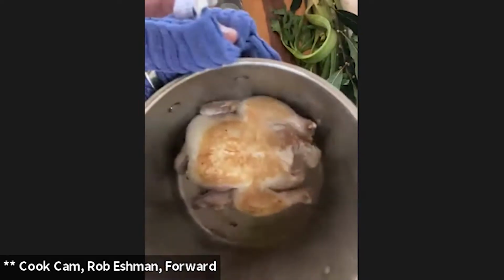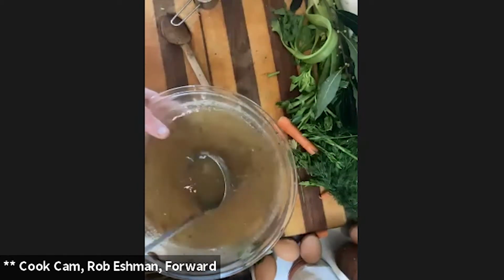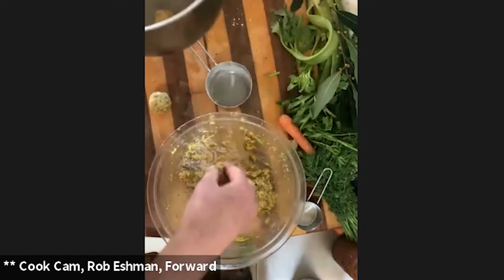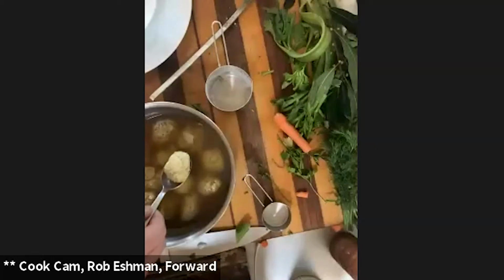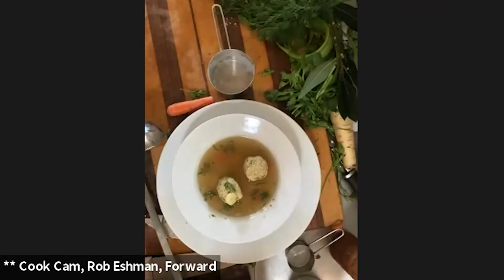How to make Matzo Ball Soup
Celebrate Passover by learning to make matzo ball soup that would make a Jewish mother proud!

Cook along with The Forward Food Editor Rob Eshman (@foodaism) as he leads us in his family recipe for perhaps the most iconic Passover dish.

❤️ This event is a fundraiser for No Us Without You, which “provides food security for the undocumented immigrants who are the backbone of the hospitality industry in the greater Los Angeles area. These hard-working women and men who have, for years, fulfilled the unforgiving back of house restaurant positions, now find themselves in the vulnerable position of being unemployed, with little to no government assistance.” A donation of $33 feeds a family of four for one week.

Rob's Go-To Chicken Soup

Serves 8-10.

Ingredients

1 whole 4-pound chicken cut into 8 pieces, or 4 pounds chicken wings, backs, necks, and/or legs
3 carrots, 1 peeled , cut 1/2 inch coins
2 stalks celery, chopped
2 parsnip, 1 peeled , sliced in 1/2 inch coins
2 medium onions, cut into quarters
4 cloves garlic, smashed
3 fresh or 2 dried bay leaves
1 small bunch parsley
1 bunch dill
1 tablespoon salt
1/2 teaspoon pepper

Instructions

1. (This is a completely optional step but I do think it makes better soup). Brown the chicken. Preheat broiler. Lay chicken pieces out skin side up on a large pan and place under broiler. Broil until they begin to turn brown. Alternatively, heat a bit of oil in a large skillet or the bottom of a heavy stockpot and sear the pieces on both sides. You’re not cooking them; you’re just coloring the skin to deepen the flavor.

2. Place the chicken pieces into a large stock pot. Pour in any of the juices from the broiling pan. Add 2 carrots, 1 parsnip, celery, onions, garlic, bay leaves, parsley, pepper and salt. And add enough water to cover by about 1 inch.

3. Over medium high heat, bring the soup to a boil, then reduce the heat and simmer the soup gently for about two hours. During this time use a slotted spoon to skim foam off the surface.

4. This would be a good time to make your matzah balls… Check the recipe below!

5. Remove the soup from the heat and strain through a mesh strainer. Reserve the solids for another use.

6. Return the soup to the clean pot. Add remaining 1 carrot and 1 parsnip slices. Simmer until soft, about 20 minutes. Before serving, add the matzah balls and chopped fresh dill. Serves 8-10.

A few notes:

Fresh bay leaves are really better. (If you need some and live in the L.A. area, DM Rob on Instagram @foodaism and he’ll hook you up for free.)

You can make the soup a few days ahead and freeze. It really is better to make it at least one day ahead, let it cool completely, then refrigerate. The next day, remove the layer of fat at the top with a slotted spoon. Use this chicken fat to roast potatoes, or even eat it on a slice of toast… Don’t throw it away!

You can heat the matzah balls in the soup and leave them there keeping the soup warm for hours… But do not boil!

Add the dill just before serving.

If you want to go through an additional, optional step, after you boil the chicken, you can broil the vegetables for the soup. Toss them with a little oil and put them under the broiler until they just begin to toast. This adds another layer of flavor— but it is completely optional.

The quickest way to make this soup is in an Instant Pot. I add all the ingredients and cover with water, seal and cook on the soup setting or about 45 minutes, then proceed with the recipe.

Rob’s Go-To Matzah Balls

Makes about 20 matzah balls.

Ingredients

4 eggs
1/4 cup schmaltz (chicken fat) or vegetable oil
1/4 cup chicken stock or water or seltzer
1 cup matzah meal
1 teaspoon salt
1/4 cup chopped fresh dill and parsley
1/4-1/2 teaspoon ground white pepper

Instructions

1. In a large bowl, mix all the ingredients. Do not over-beat. Cover with plastic wrap and refrigerate until well-chilled – two hours or more.

2. Bring a large pot of well-salted water to a boil. Wet your hands. Take a lump the size of a large walnut and using your palms, form into a round shape. Drop into the water, reduce heat to a simmer and cover. Cook for about 40 minutes.

3. Remove the balls with a slotted spoon. Taste one to make sure they’re cooked through – they probably will be. Serve in hot soup, sprinkled with fresh parsley and dill. Makes about 20 balls.

A note

After the balls are cooked in water, let them rest in the soup. If you are chilling your soup in the refrigerator or freezer, leave them in. If you are reheating soup, leave them in. If your soup is simmering on the stove, leave them in.